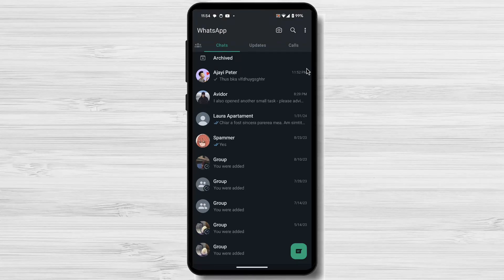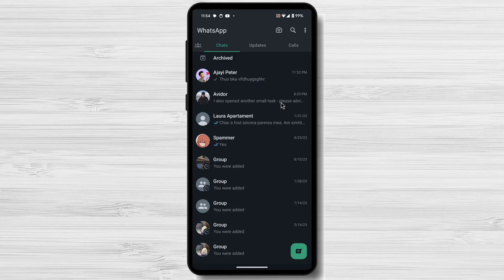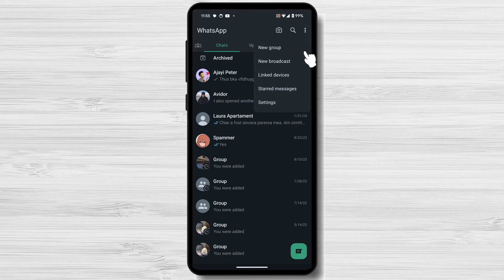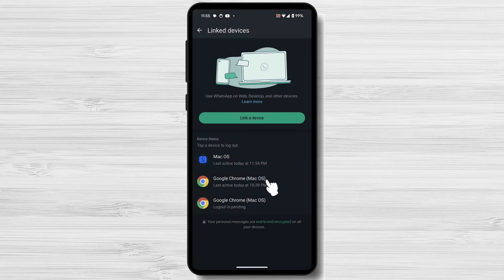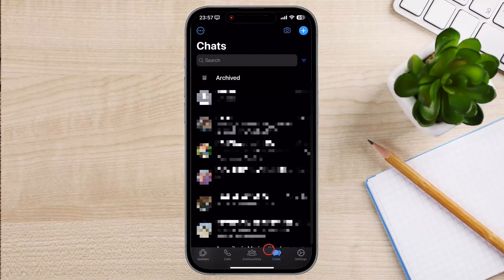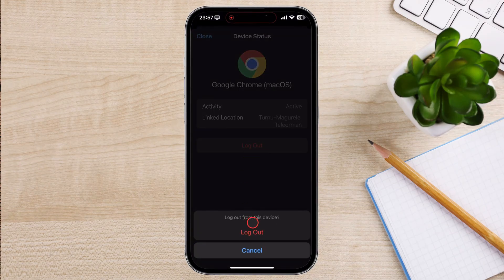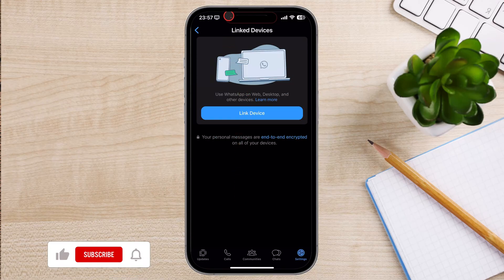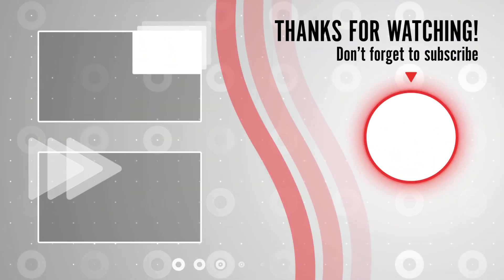How To Logout Whatsapp From Other Devices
In this tutorial, we will explore the process of logging out of WhatsApp from all other devices on Android and iPhone. Whether you want to protect your account from unauthorized access, prevent others from snooping on your messages, or simply manage your WhatsApp sessions effectively, this tutorial will provide you with a step-by-step approach to logging out of WhatsApp from all other devices. Let's get started!